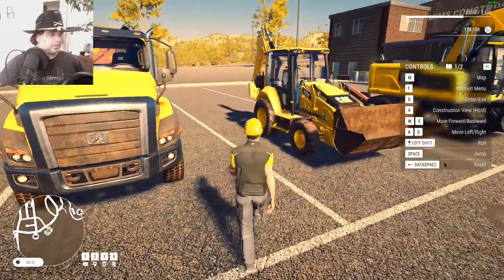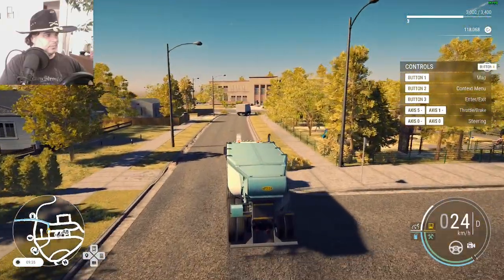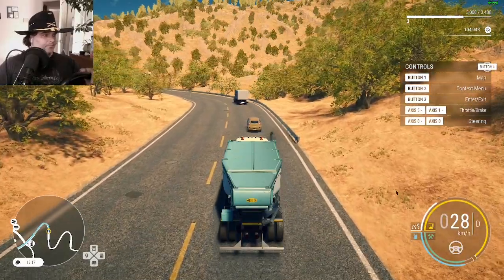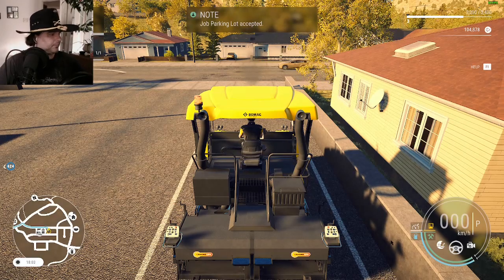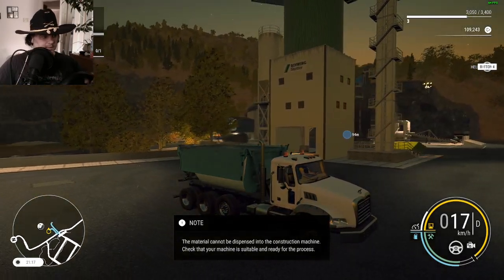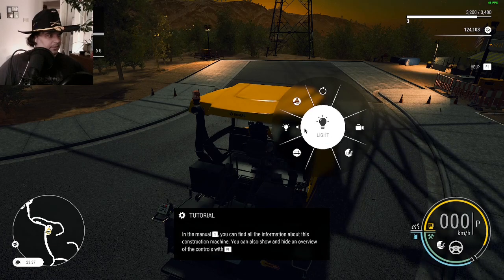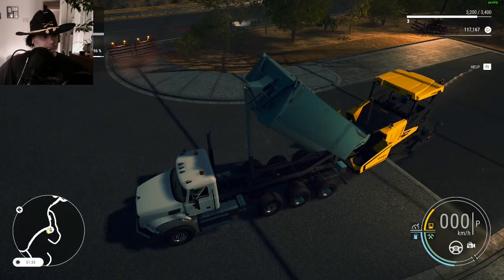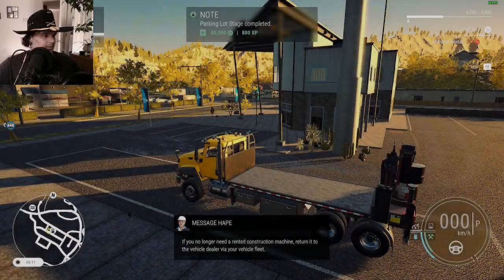Construction Simulator / We Paved a parking lot!!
We took our third job and completed a parking lot.